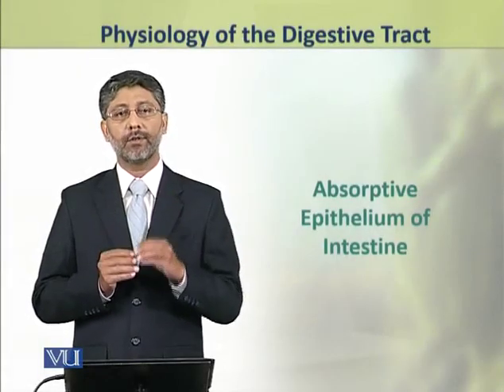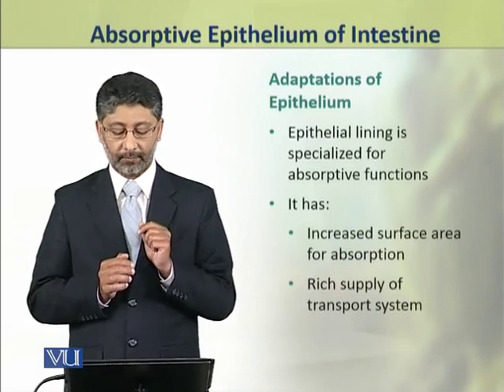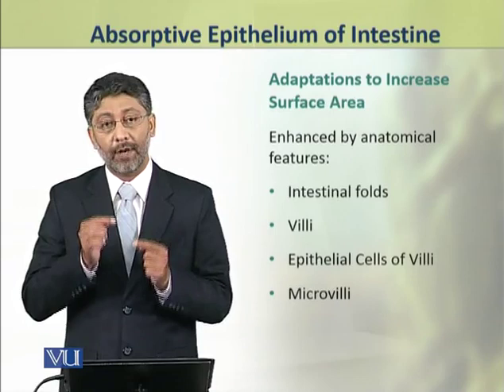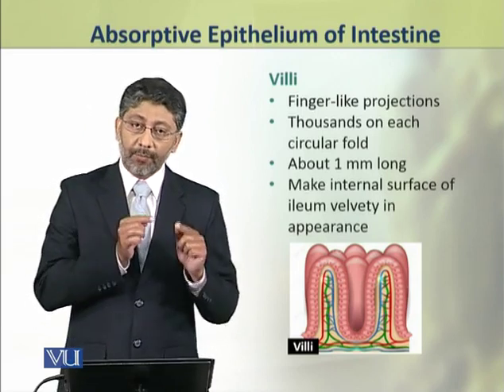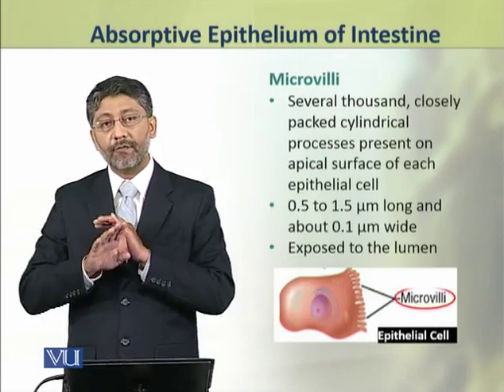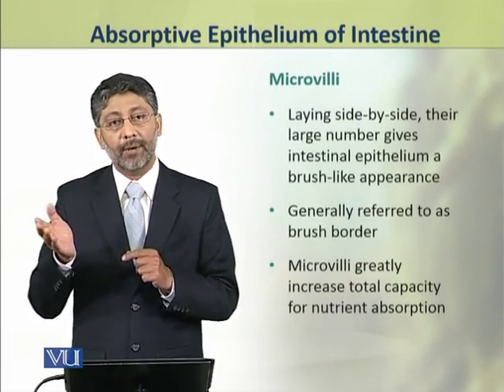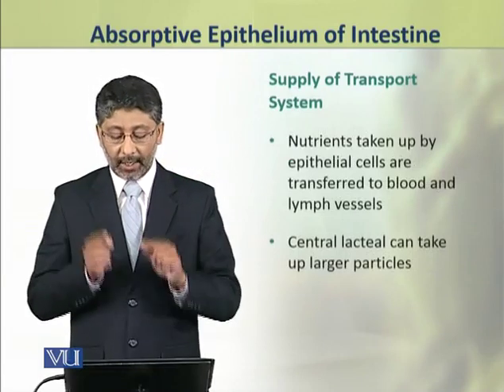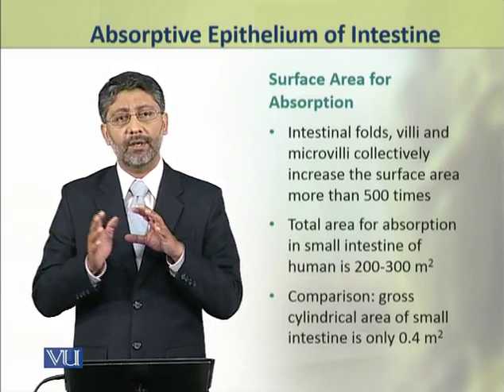Absorptive Epithelium of Intestine | Physiology (Theory) | ZOO519T_Topic110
Topic110: Absorptive Epithelium of Intestine,
By Dr. Ateeq ul Jaleel